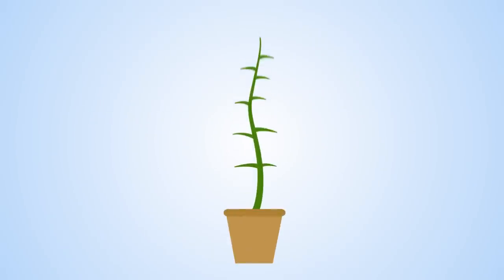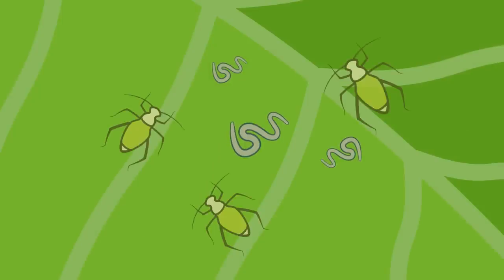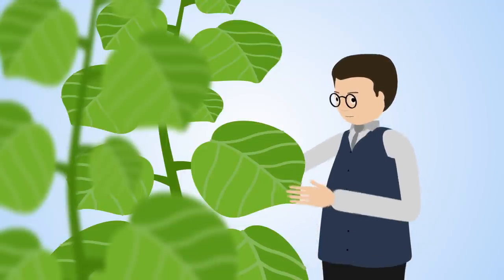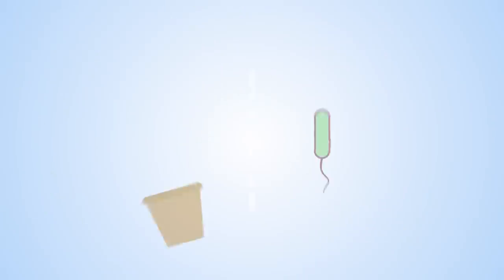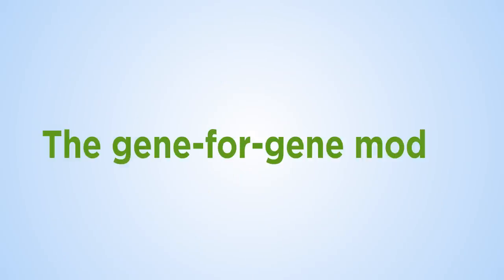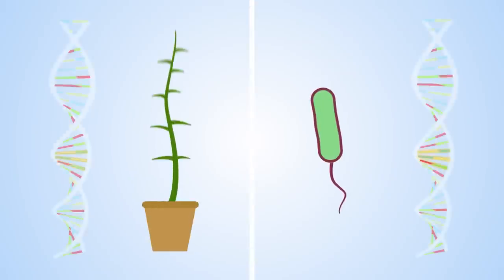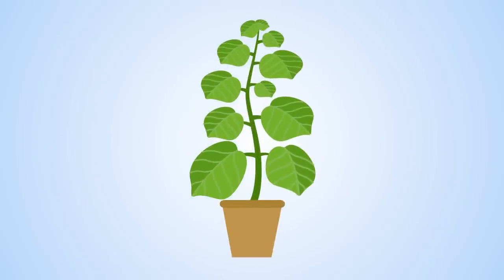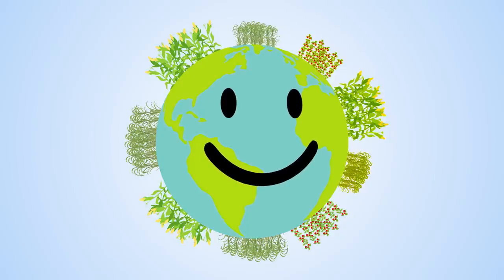Plants have an immune system… and it’s complicated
Just like humans, plants have an immune system that they use to fend off pathogens and pests. Research involving plant immunity was guided by Harold Flor’s influential "gene-for-gene" model but this model is now supplanted by a more complex view of pant immunity. Disease resistance genes appear to work together in intricate networks that enable plants to detect and resist parasites more effectively. An in-depth understanding of the immune system can help us breed disease resistant crops.